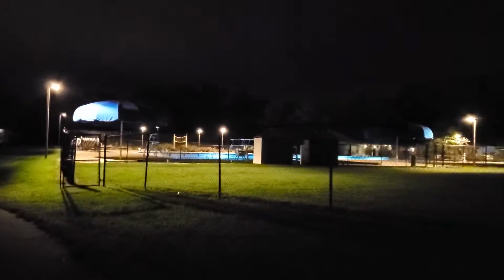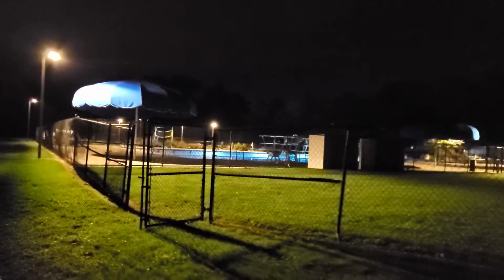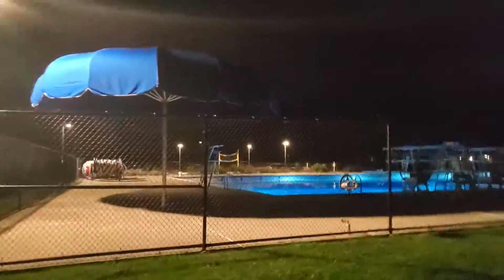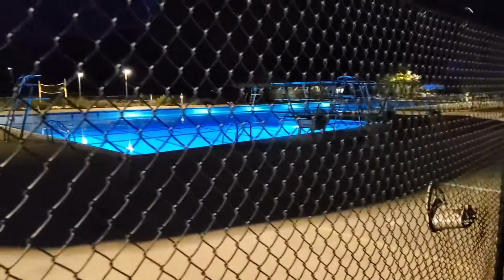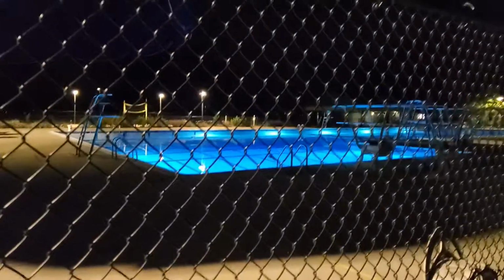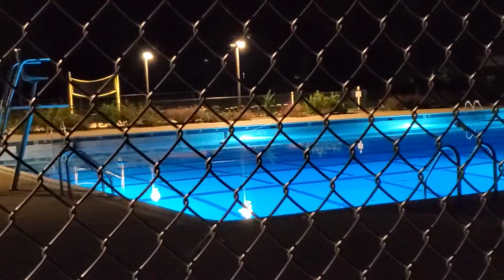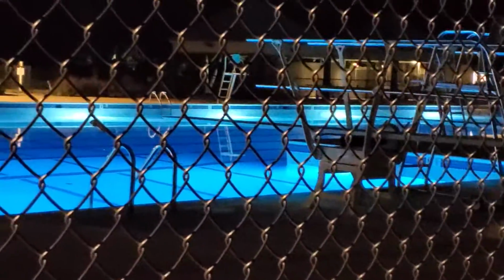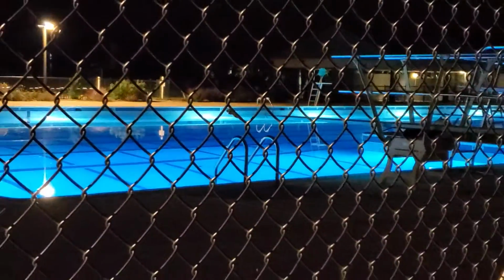Evening of Self Reflection 🧘🙏🧘‍♀️@ Reston outdoor pool